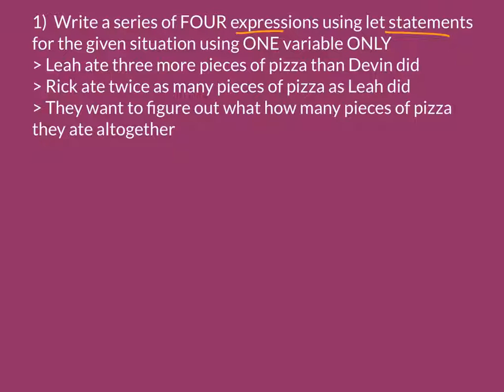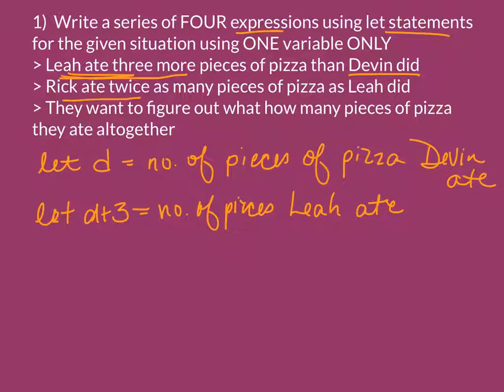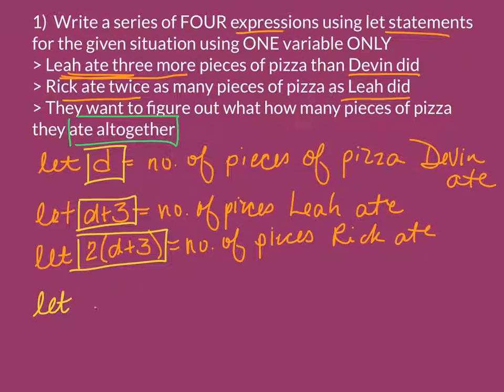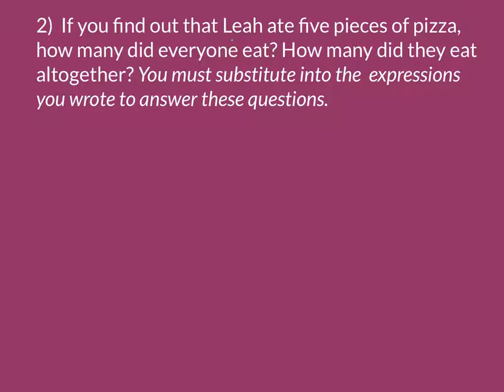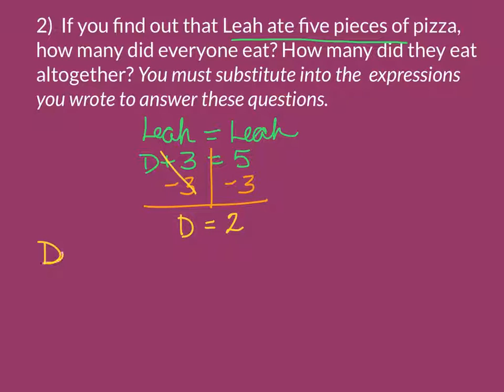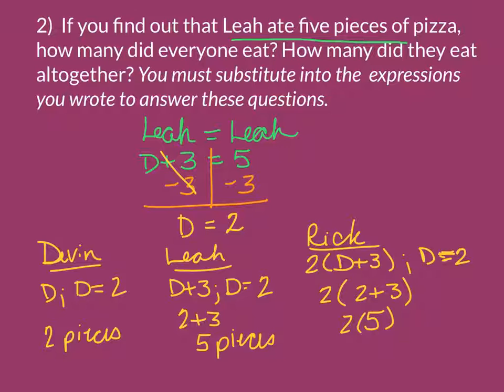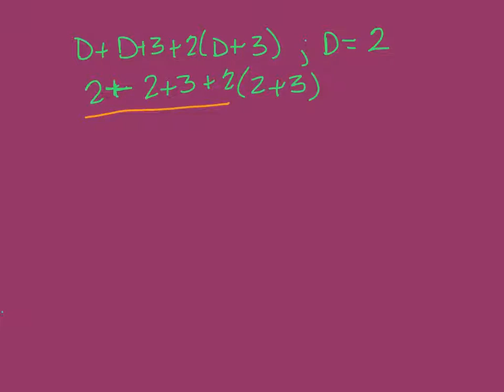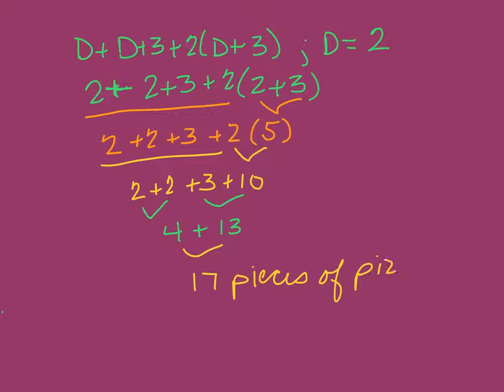Write Expressions, Solve an Equation and Substitute into the Variables